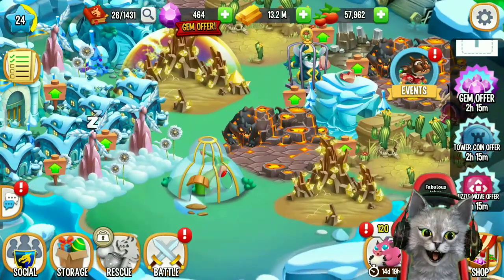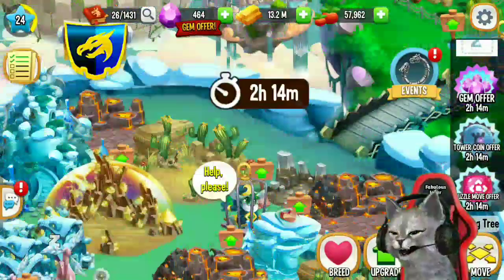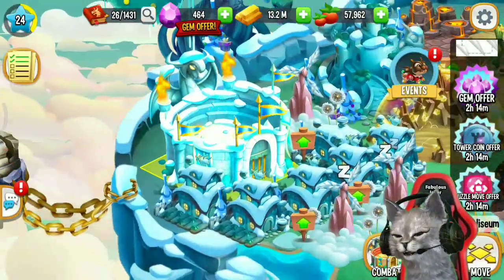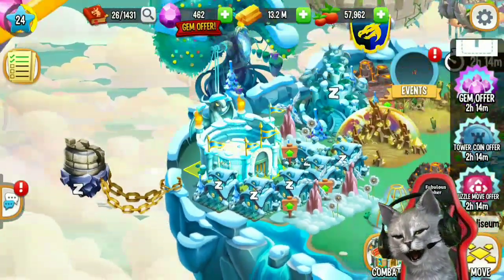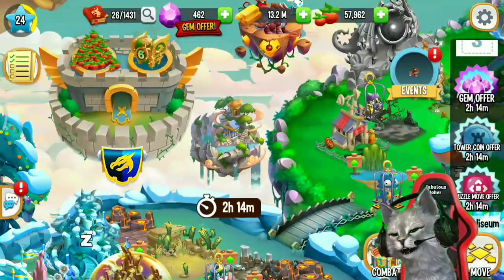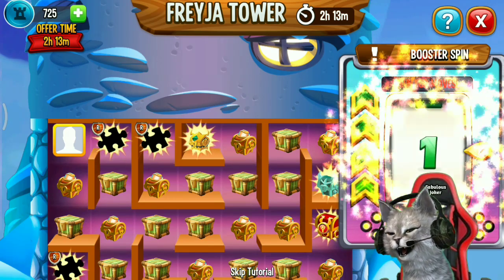DRAGON CITY BUT WITHOUT DRAGON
I think it's only "city" not "Dragon City"